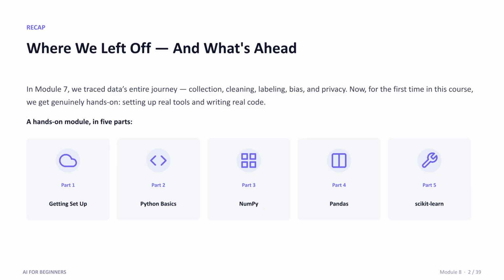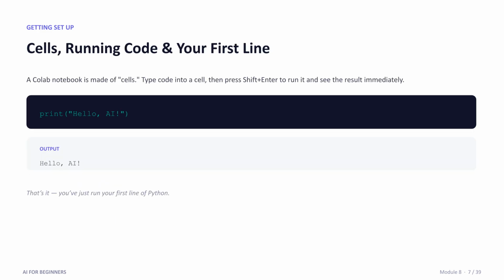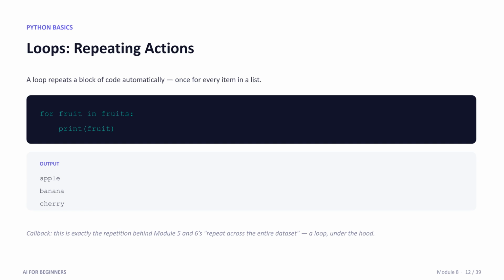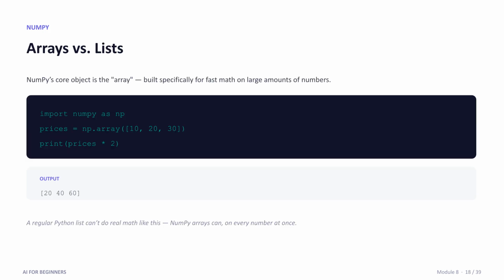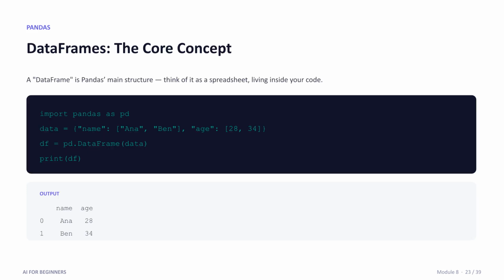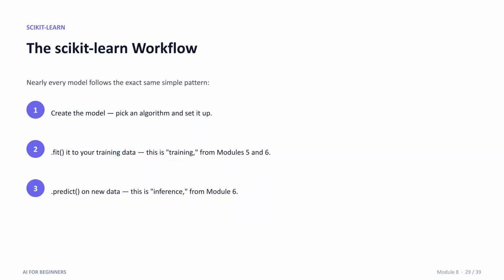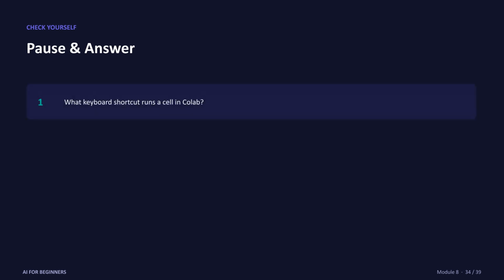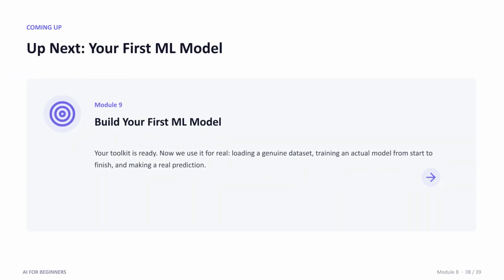Your AI Toolkit | Python, Google Colab, NumPy, Pandas & scikit-learn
Ready to write your first real AI code?

In Module 8 of AI for Beginners, we move from theory to hands-on practice and set up the essential tools used for AI and machine learning.

You’ll learn:

Why Python is widely used for AI and data work
How to set up Google Colab without installing anything
How to create your first Python notebook and run code
Python basics: variables, data types, lists, loops, conditionals, and functions
How NumPy works with numbers and arrays
Why NumPy is useful for fast mathematical operations
How Pandas works with tables and real-world datasets
DataFrames, loading CSV files, filtering and exploring data
What scikit-learn is and how it is used for machine learning
The basic .fit() and .predict() workflow
How all the tools fit together into an AI development toolkit

Your toolkit:

Google Colab → Python → NumPy → Pandas → scikit-learn

By the end of this module, you'll have a free coding environment and the core Python tools needed to start building machine learning models.